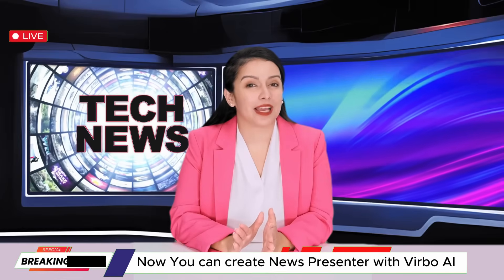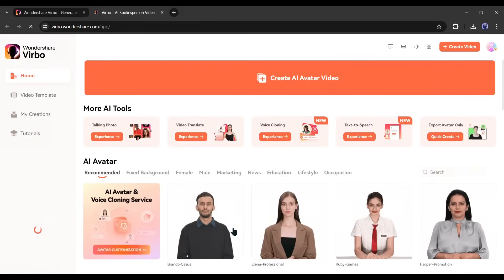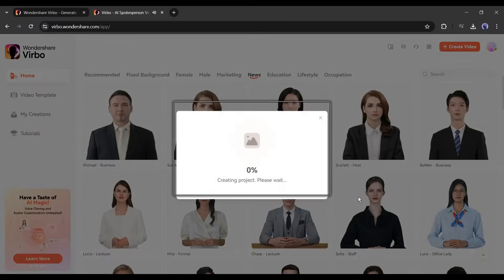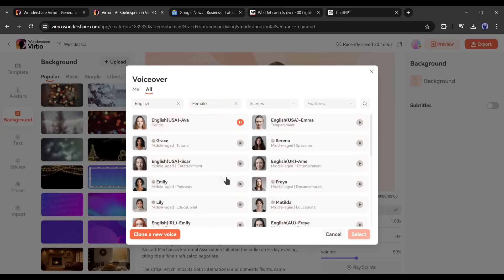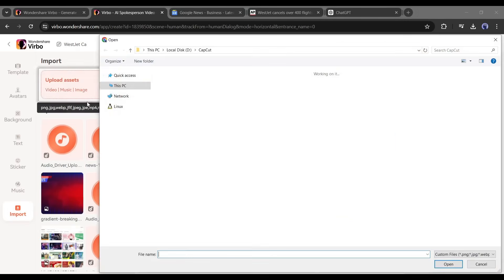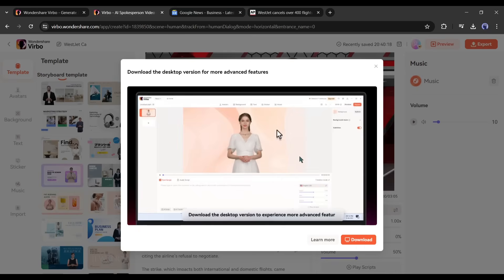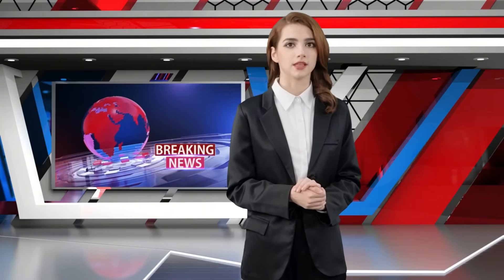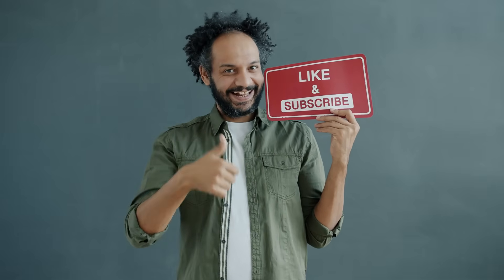Create An AI News Presenter in Just 5 Minutes With AI | Free AI News Video Generator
Create An AI News Presenter in Just 5 Minutes With AI, Free AI News Video Generator.  Do you want to create your own news presenter with ai. Then this video is for you. Today I will share the method of how to make ai news anchor and Ai news video. To do that, I will use an free AI news video generator. It’s not only an ai news anchor generator. You will get unlimited ai talking avatar to make any kind of content. So to learn more about create ai news channel watch Create An AI News Presenter in Just 5 Minutes With AI, Free AI News Video Generator.

So, what we need to create an ai news channel. Firs of all, we have to create news presenter with ai. Now how to create your own news presenter with ai? The answer is to create free ai news anchor, we have to use an AI tool called Wondershare   Virbo. This amazing AI tool is can create outstanding ai talking avatar with amazing ai lipsync. And to create ai news reporter or  ai news presenter, first we need a high quality ai talking avatar with ai lipsync generator. That’s why I choose Wondershare Virbo to create ai news channel. Let’s have a look on the Virbo AI.

Alright, to create a news presenter, today I will use an AI tool called Wondersahre virbo. It’s an AI video generator. Vibro has 2 versions. You can install it on your system or use the online version. Once you are successfully logged in, you will be on this page. Here you will find a vast number of hyper-realistic ai avatar in different outfits and use cases of both male and female.

Alright, first of all, we have to select a perfect ai talking avatar for our new presenter. To find out the best one, we can set a filter. Here you will find a vast number of ai talking photo avatar in new anchor tab. All them are perfect choice to create news presenter with ai. Now to create your own news presenter with ai select an AI news anchor from here. After selecting the ai avatar, click on the Create Video button from here and then select the aspect ratio of your video.

This is our video creator page. First of all, we need to enter the script. You can collect news and rewrite it to make your news video with any free ai news video generator. After entering the new article, we have to choose a voice actor to generate the audio. Once the audio will be created will move forward to the ai lipsync generator.

All right, our Avatar, Script, and voiceover are ready. Now let’s have a look at visual editing. First of all, let’s set a background. In the background tab, you will find a vast number of background videos to use on your video. You can use green background to create ai news anchor green screen. But the best way to generate ai news video is insert a perfect news studio background. You can do with this free ai news video generator. Just click on upload button and then upload the news background video to use as the background of your free ai news anchor.

Alright, we are done. Let’s see a preview. Here you may notice that the ai lip sync and ai talking avatar movement are not working. It’s not working because ai lipsync generator works only when you export the video. So to create ai lipsync with your ai talking avatar, hit the Export button. It will take some time to create your ai generated news anchor.

This is all about, how to create your own news presenter with ai.